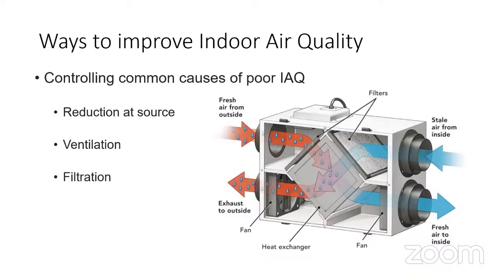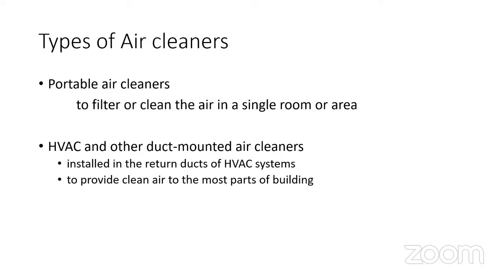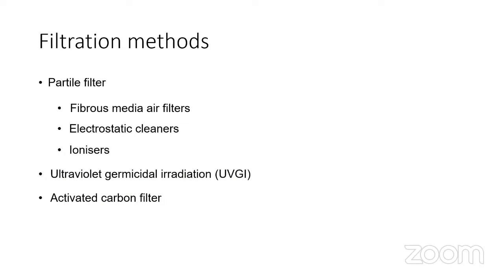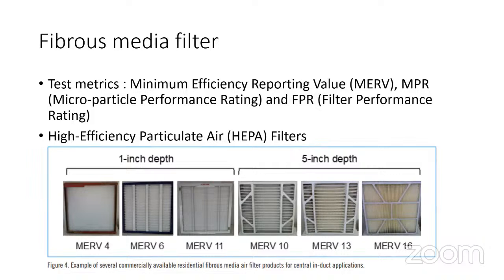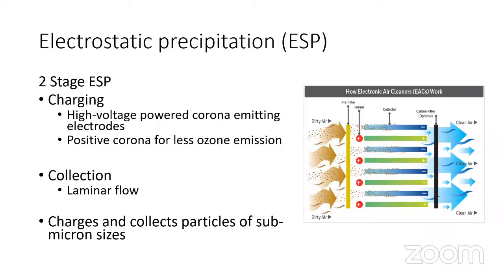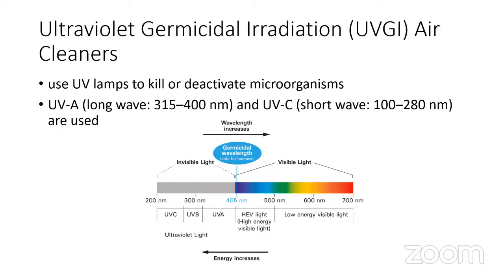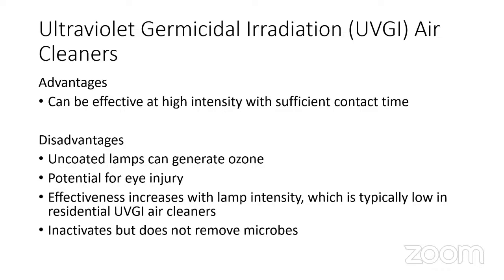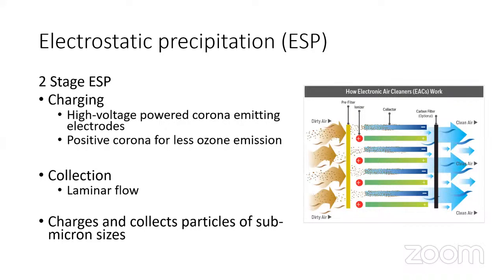IEIRLC - 100 HOURS TECHNO CARNIVAL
“Clean Air Solutions for Sustainable Living”
Er Mrs Divya S Pai,
Senior Manager – EDC- Embedded System,
BHEL – BAP, Ranipet.